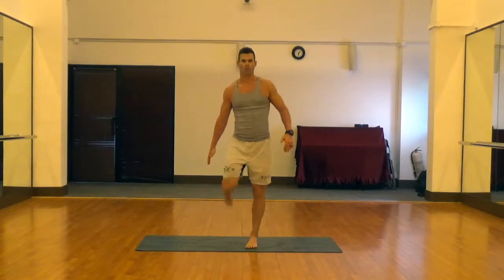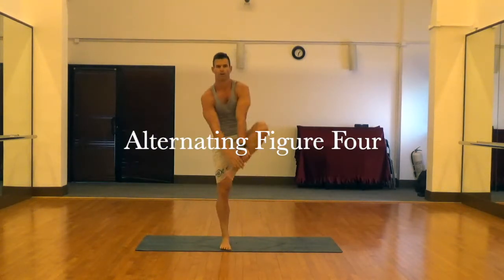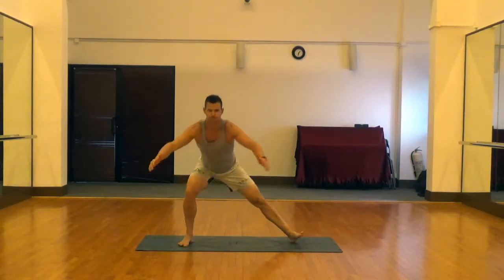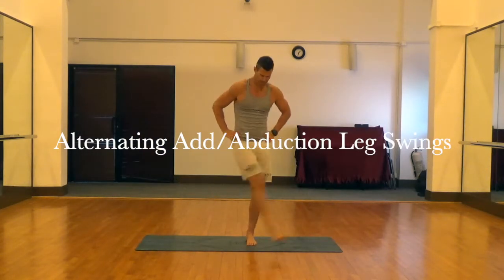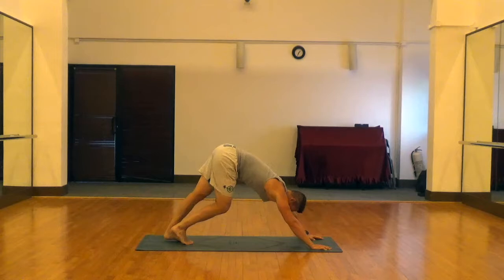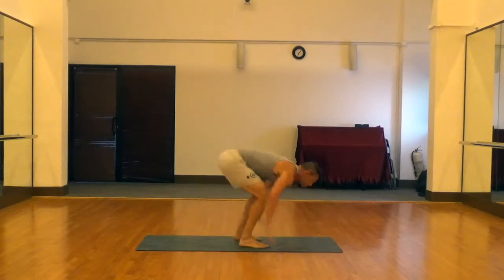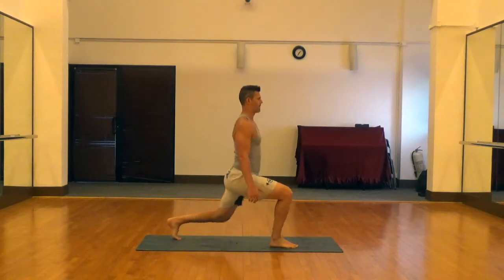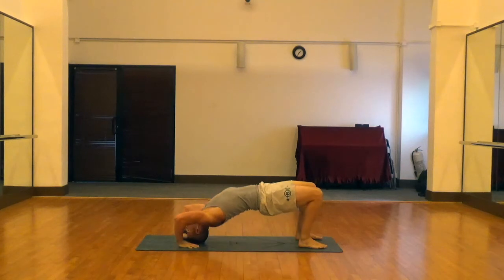Dynamic Warmup - 11 Awesome Movements To Prep For Exercise Or Sport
Don't do static stretches before your workouts or sports.  Prepare the body for movement with movement.  Do this instead!